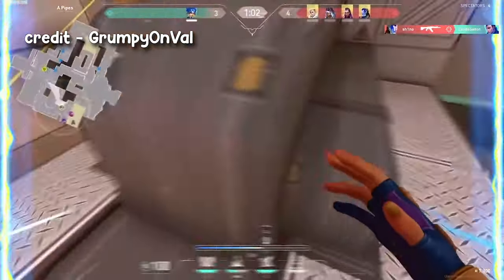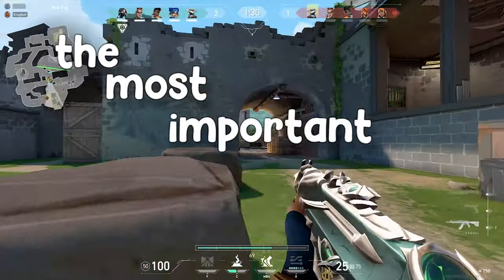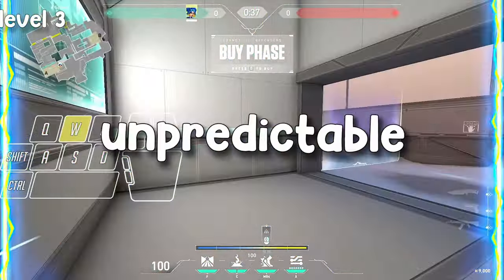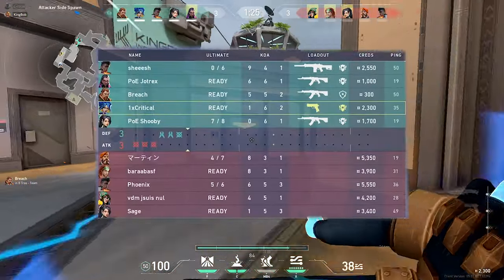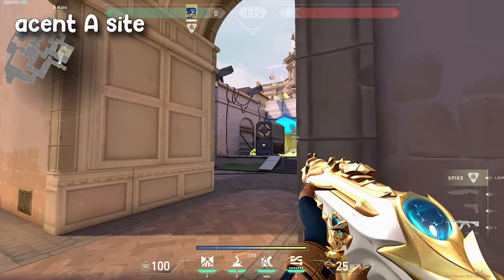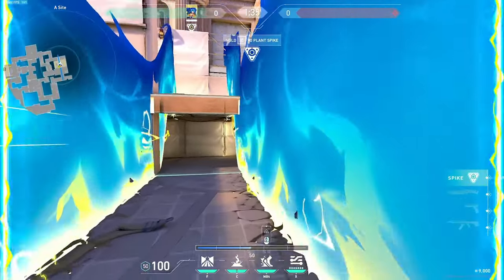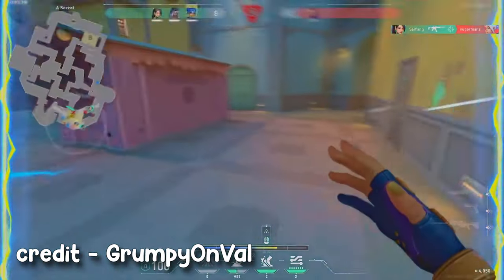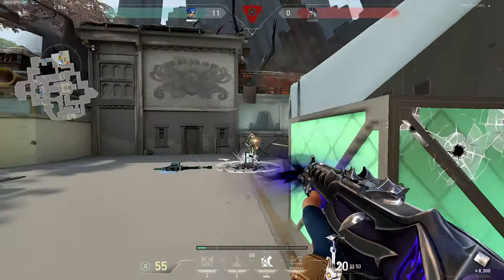The ULTIMATE NEON GUIDE to Get CRAZY Movement | How To Play NEON (In Depth)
Today, I go through How to get INSANE Neon movement and some stun lineups with neon. also i show you how to use neons ultimate and how to use neons wall. in this video i show you how to attack with neon and entry a site.  some people who play Neon are: ShiroRz GrumpyOnVal  gloomie howtonoodle tenz zishu ladiff cjaiye sick zombs tarik screaM dapr hiko Sinatraa yay nukkye deffo nats thwifo ShahZaM l1nk soulcas westjett agent gumle

-- TIMESTAMPS --
00:00 Intro
01:08 How to Get Insane Neon Movement
02:07 How to Play Neon
02:34 How to Play Neon's Ultimate
03:23 Neon Stun Lineups
05:19 Neon Bonus Tips